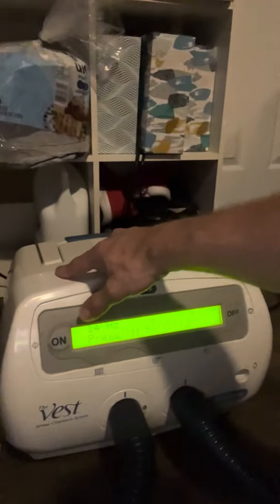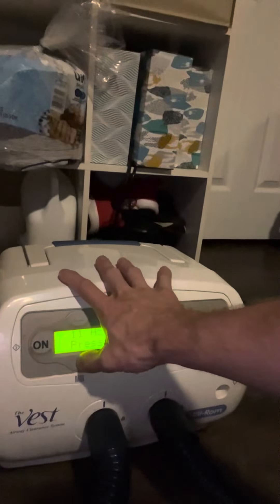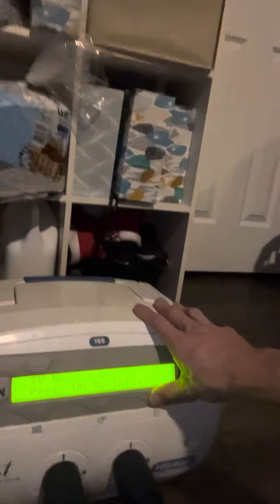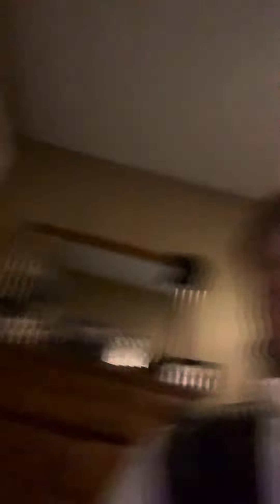Hello YouTube this is how I do my treatment